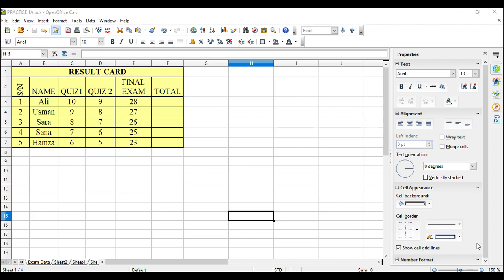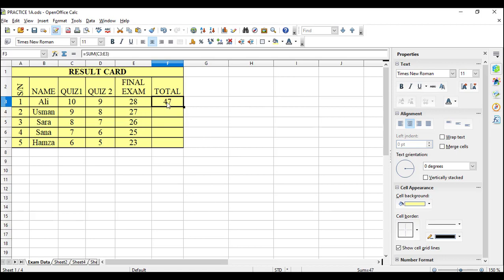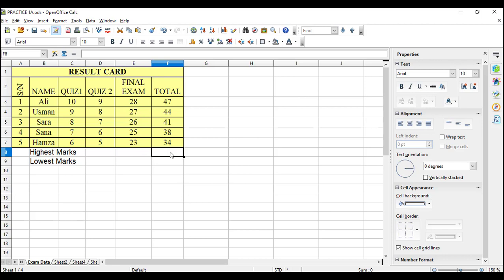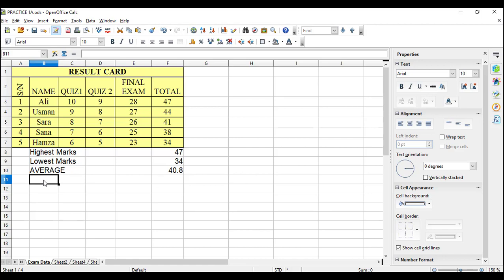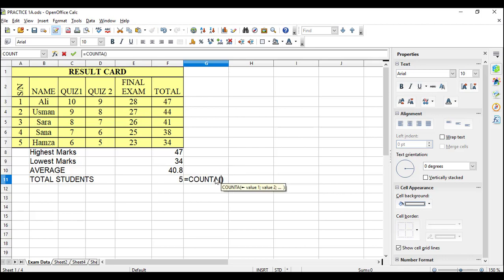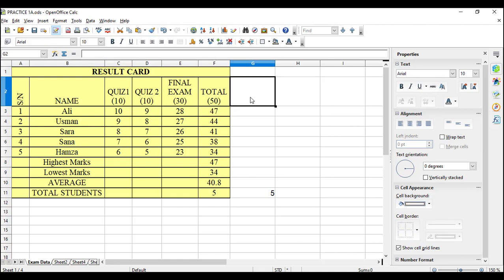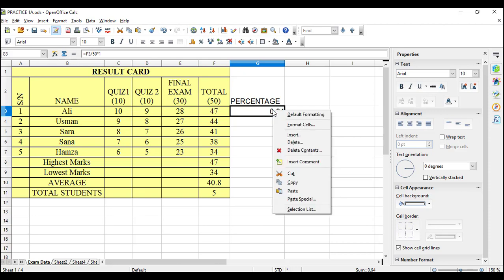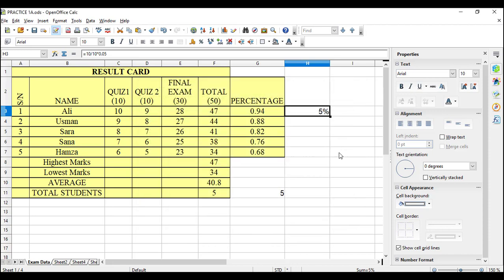2 OPEN OFFICE CALC FORMULAS a Part 2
2  OPEN OFFICE CALC FORMULAS a Part 2